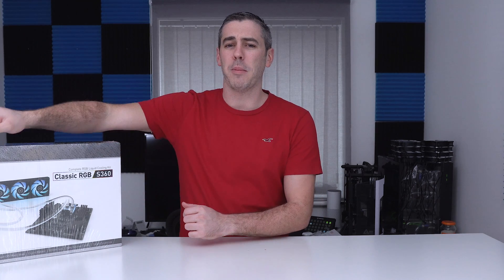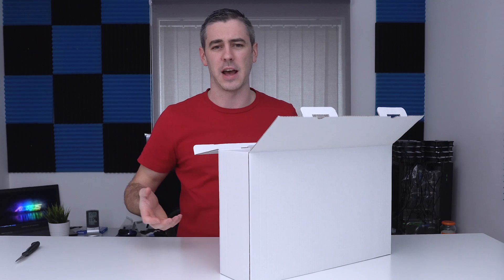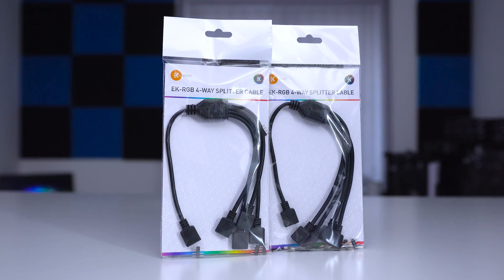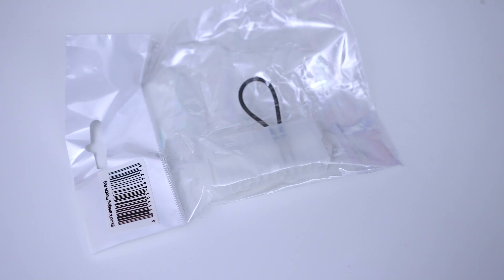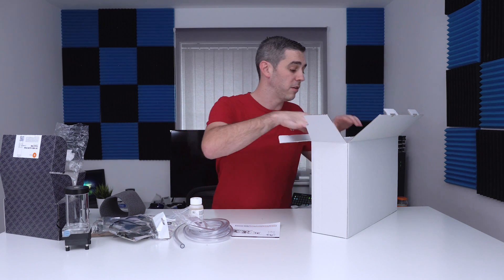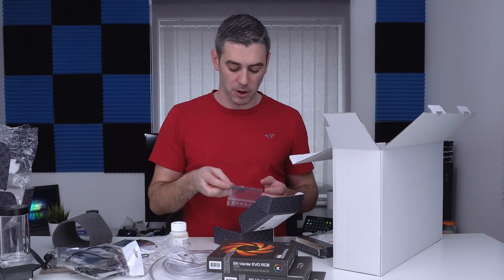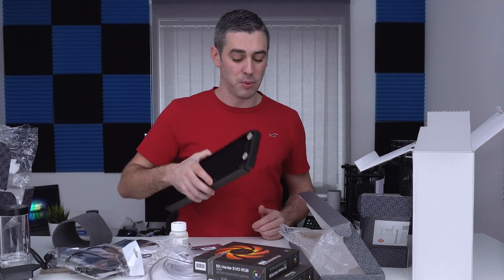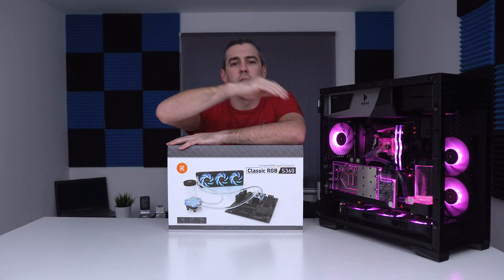Watercool Your System For Under $300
Custom loop cooling can be expensive and can put a lot of people off with the sheer amount of different components on the market, which can lead to compatibility issues. EK think they have you covered with their "Classic Series" and more importantly, the Classic kits which bring you everything you need in one box so lets take a look at the S360 kit and see exactly what you get inside.

►UK Links◄

EK Classic RGB S360
►US Links◄

►Our Kit◄